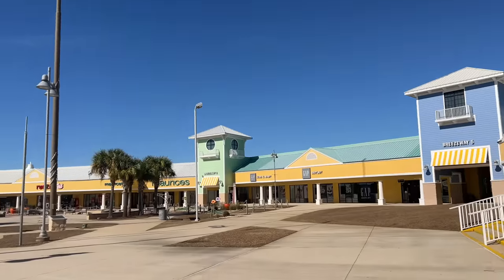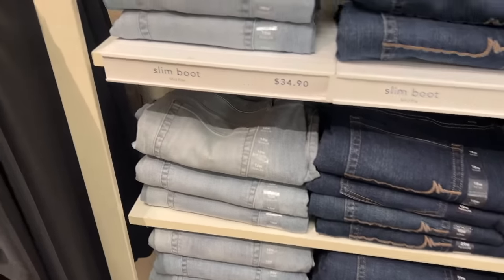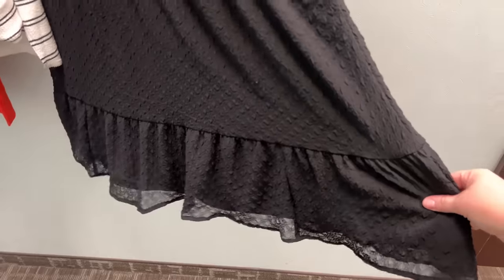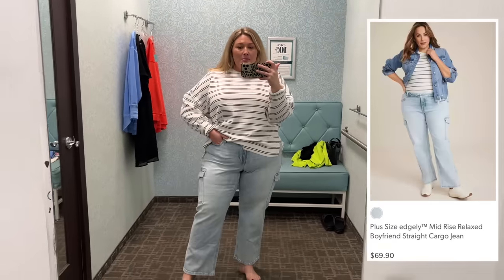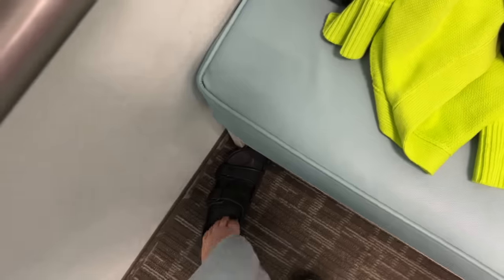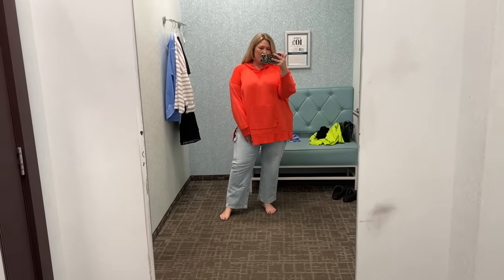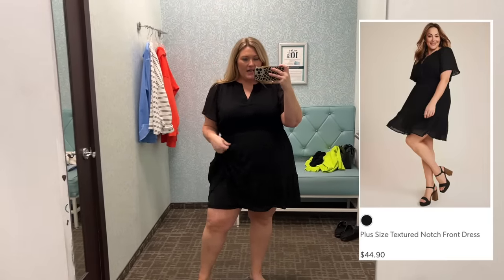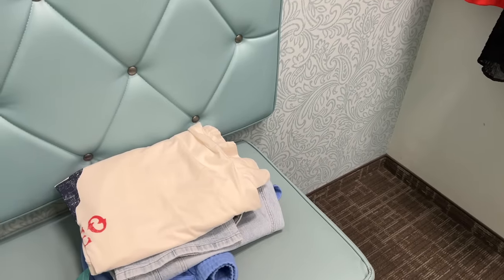THE CUTEST CARGO JEANS 👏 | MAURICES HAUL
Hey y’all! So excited to share a Maurices haul with you. Hope you enjoy :)

*WHAT I TRED ON*Blue shorts, 2X
Blue pullover, 3X
Striped pullover, 2X
Light wash cargo jeans, 20
Rolling Stones tee, 2X
*black Target slides
Neon hoodie, 2X
Coors Rodeo tee, 2X
Black dress, 2X

My measurements…
Bra/cup: 40DD
Bust: 50.5 inches
Waist: 44 inches
Hips: 54.5 inches
Height: 5’8”-5’8.5”
Tops: 2X/3X (sometimes XXL)
Bottoms: 20W